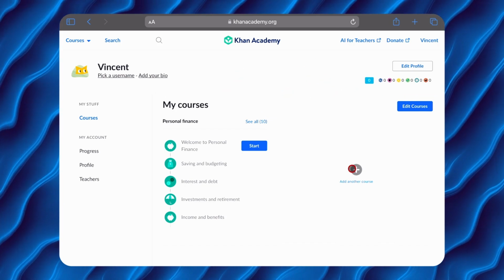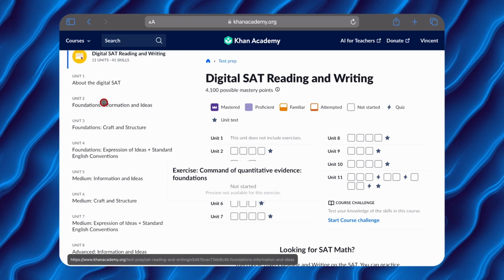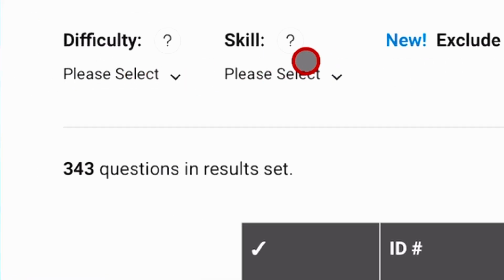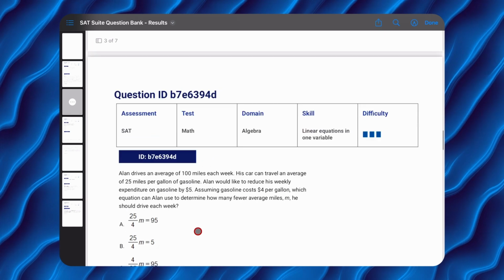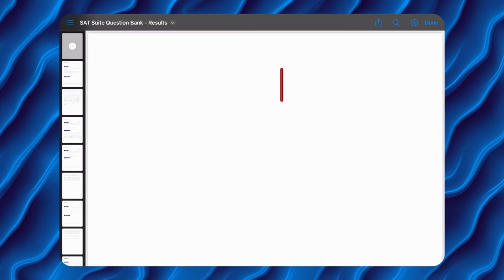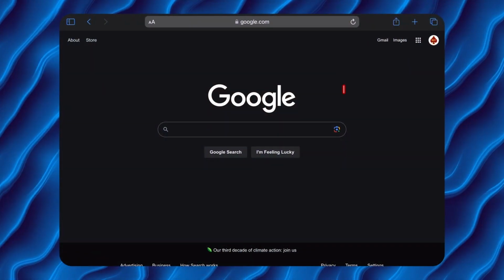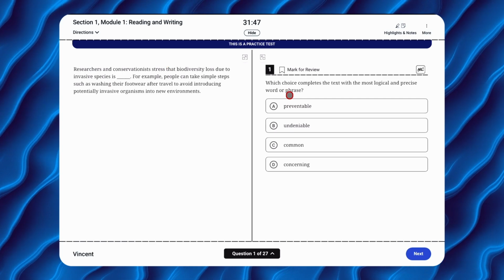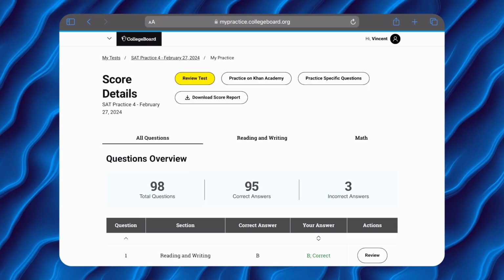My Step-by-Step Master Plan to get 1500+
Most people want to charge you hundreds or even thousands of dollars to get a higher SAT score. I spill all the secret resources and how to use them so you can get your target score for free.

Comment any questions you may have and if you would like me to make a video on another topic!

Video Links

Credits

Timestamps

00:00 Intro
00:50 Phase 1
03:21 Phase 2
08:12 Schedule, Motivation & Tips
09:25 Bluebook & MyPractice
12:54 Desmos
13:37 Outro